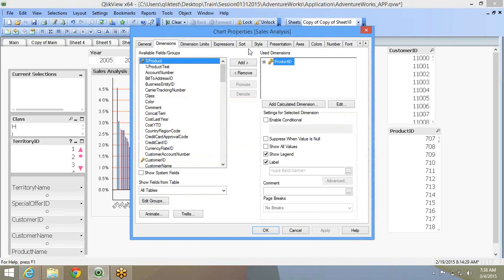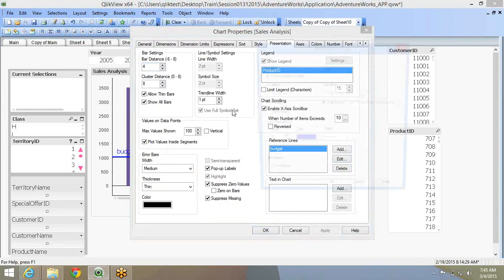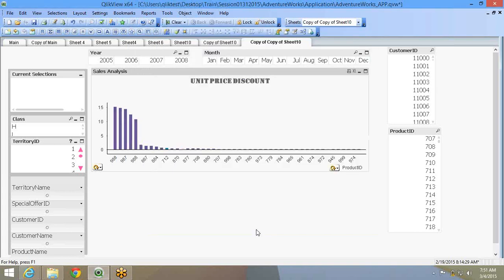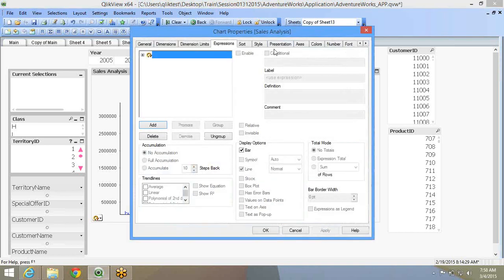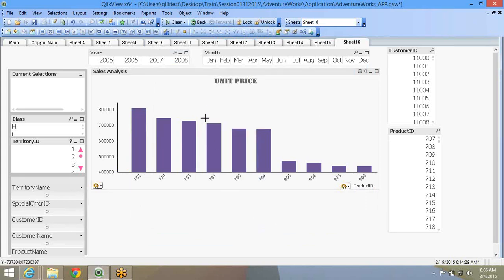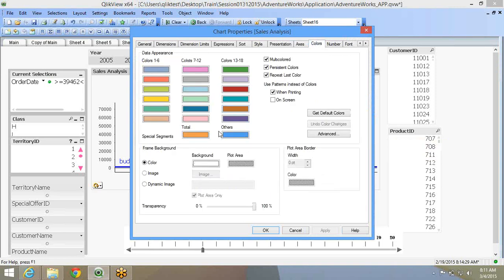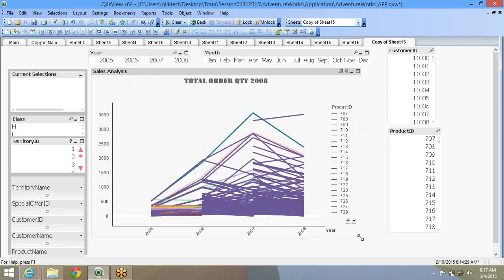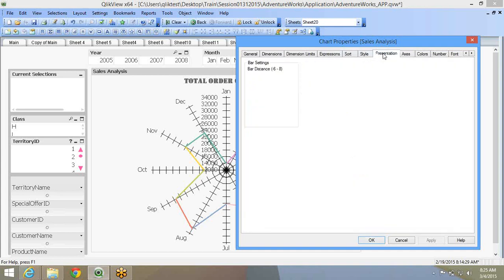Qlikview Tutorial #20 || QlikView Developer Training || Qlikview Server Training For Free